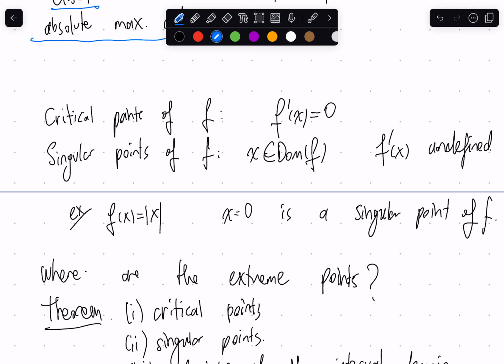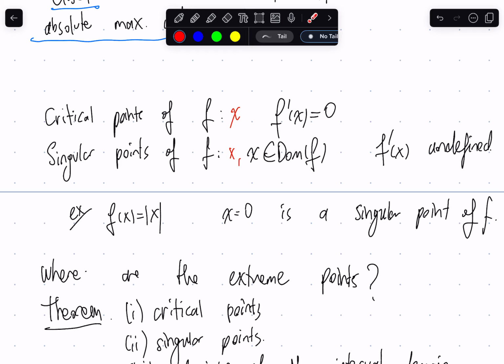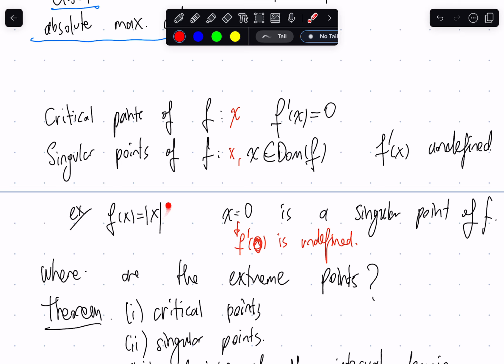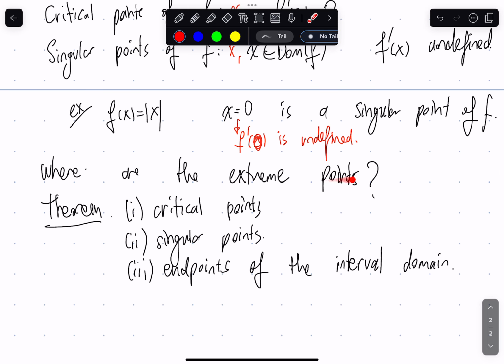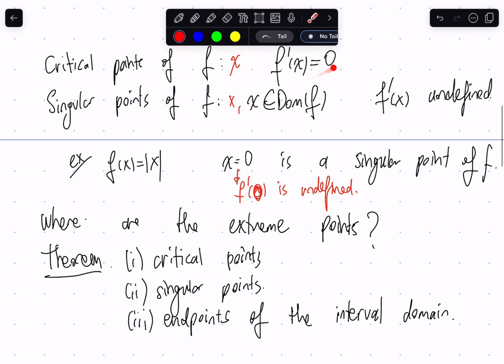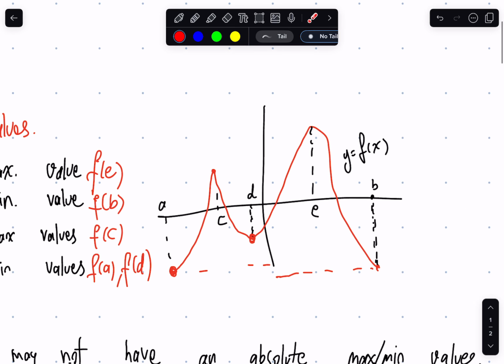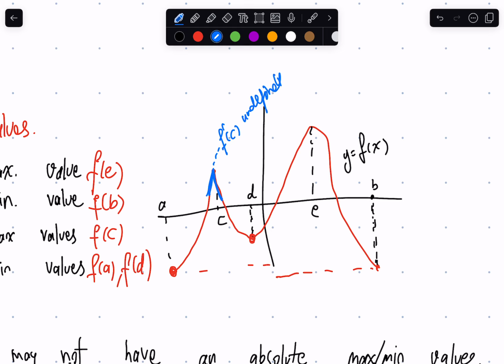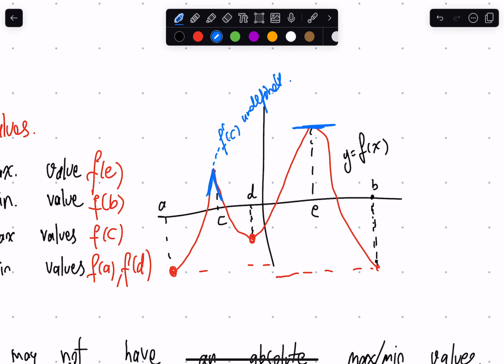Calculus Derivatives: Critical Points, Singular Points, and Extrema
In this lecture we introduce critical points and singular points, two fundamental concepts in the study of extrema. We discuss how critical points arise when the derivative is zero and how singular points occur when the derivative does not exist, even though the function itself is defined.

Using examples such as the absolute value function, we show that local maxima and minima can occur at both critical points and singular points. This leads to a key theorem that helps identify where extreme values may occur.

Topics:
• Critical points
• Singular points
• Local maxima and minima
• Extreme values
• Derivatives equal to zero
• Non-differentiable points
• The absolute value function